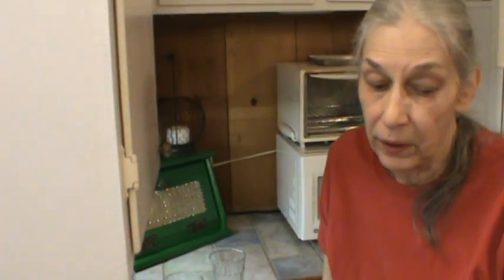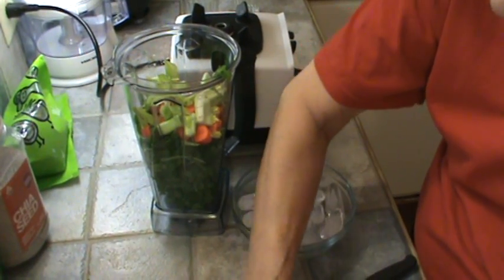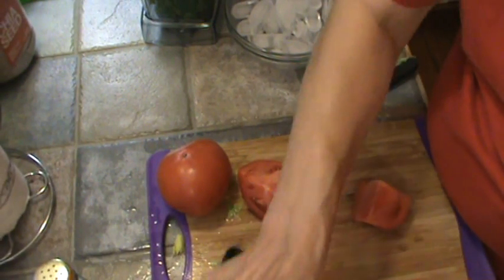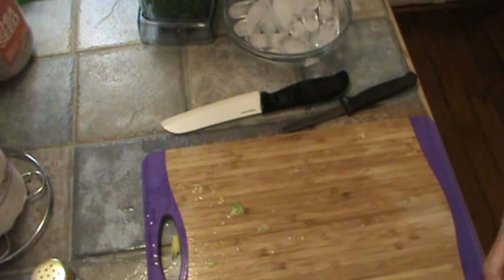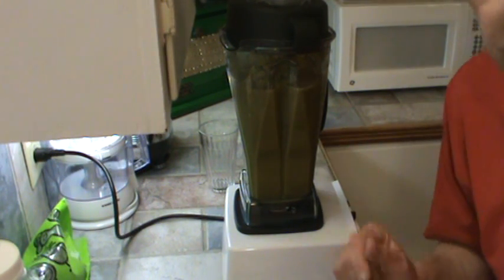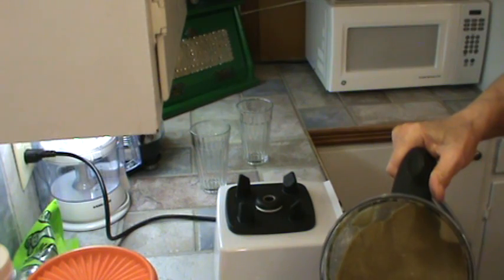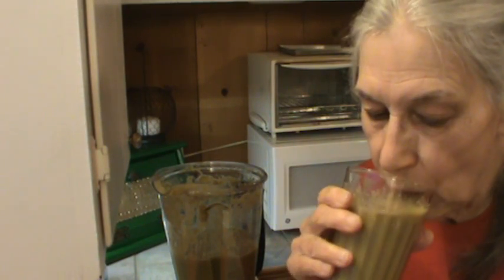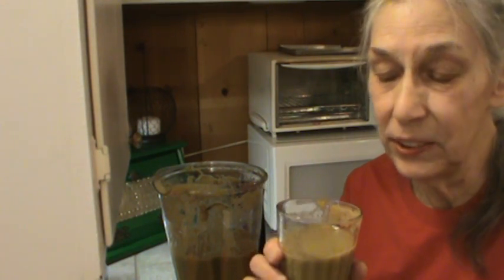All-Vegetable Smoothie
First time trying an all vegetable smoothie.  The taste was similar to V-8 original, the color was more green.  I think I used too many greens.

We both felt a surge of energy 20 minutes after consuming a glass of this smoothie.

Will try this again using less greens and more tomato.